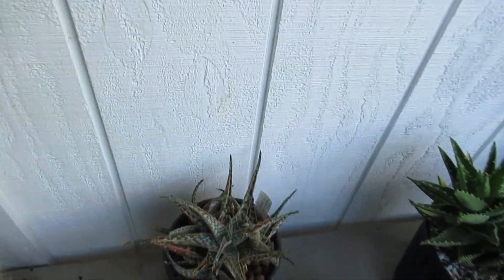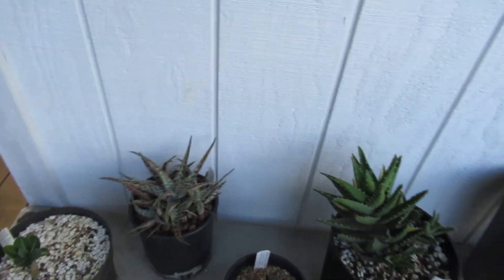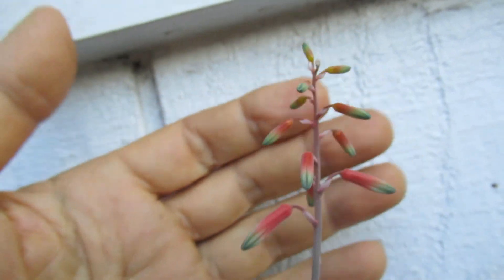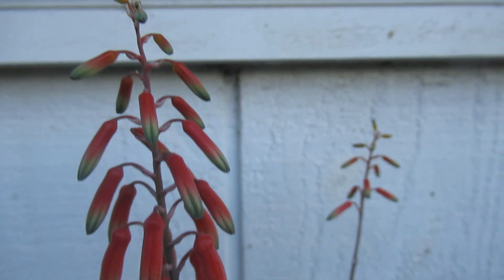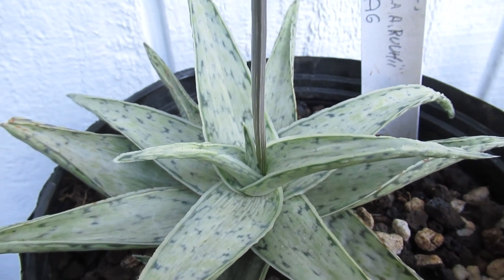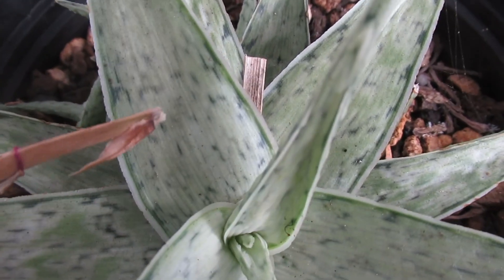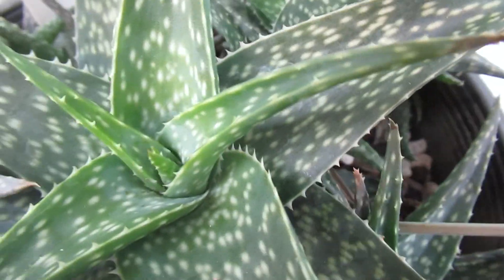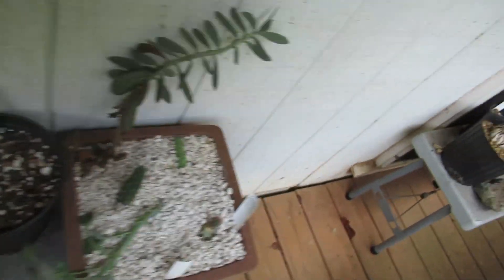Fantasy Aloe - how to pollinate them with Q-tip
Hand self pollinating and  hand cross pollinating - demonstration